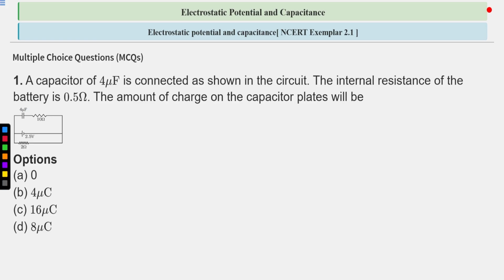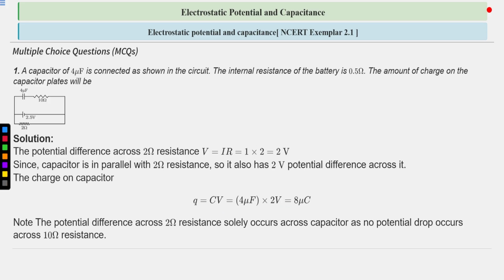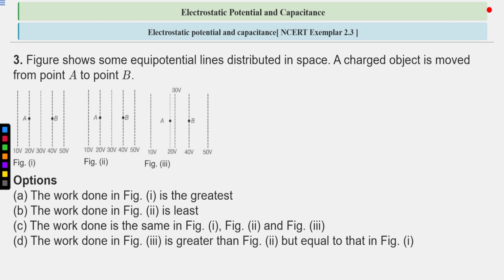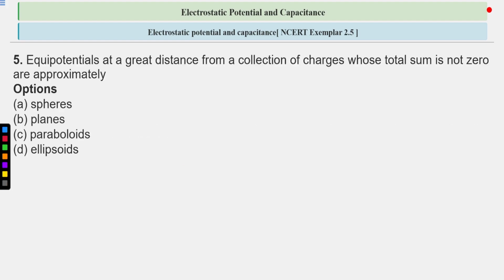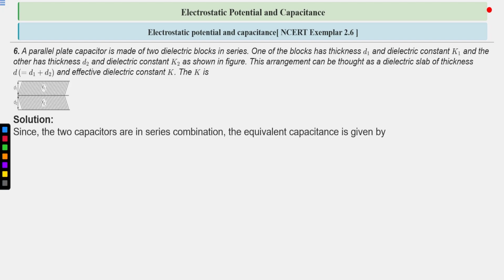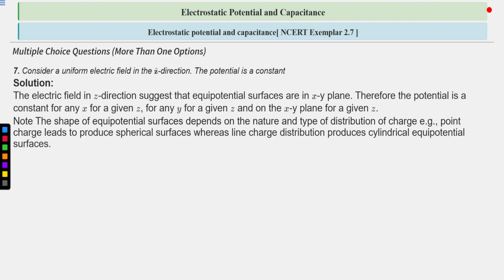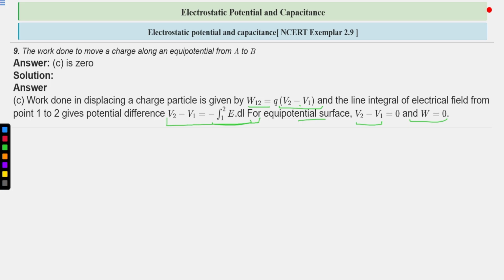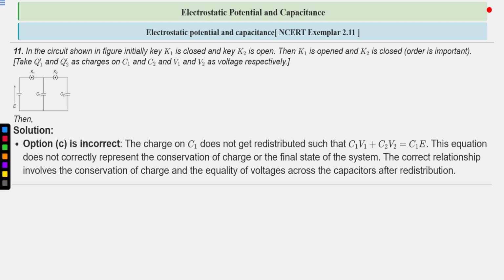Electrostatic potential and capacitance NCERT....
Title: Electrostatic potential and capacitance NCERT Exemplar Part 1
Subject: Physics
Programme Name: Electrostatic potential and capacitance
Course Name: Medical

This video focuses on solving problems from the NCERT Exemplar for Electrostatic potential and capacitance, covering a range of multiple-choice and short-answer questions to enhance problem-solving skills.

📡 Key Features:
Syllabus-based Content